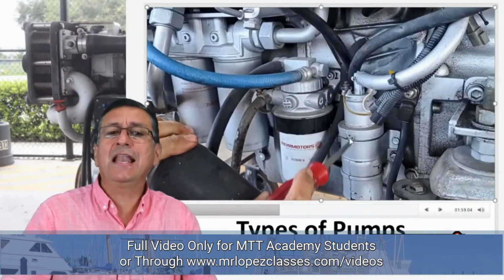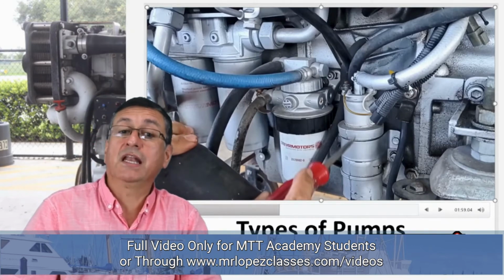Fuel Injection Pumps Types